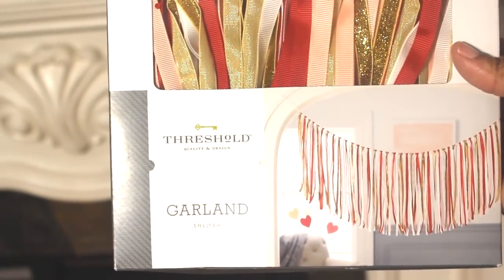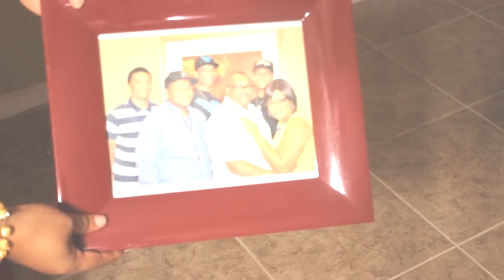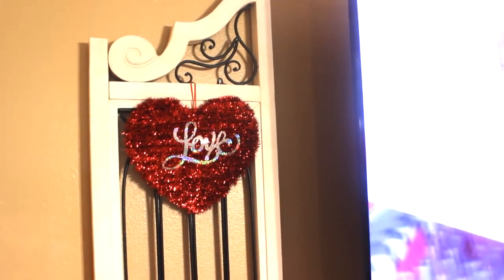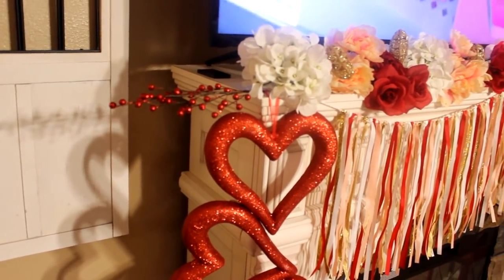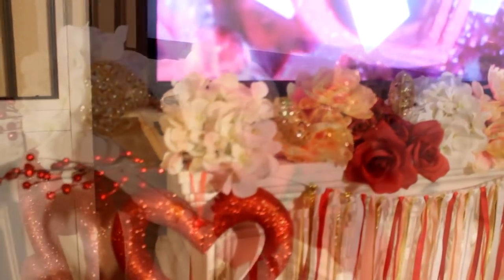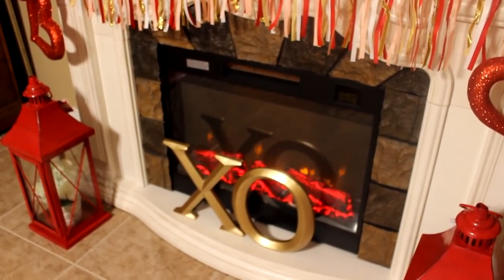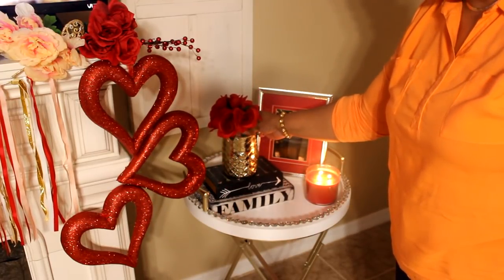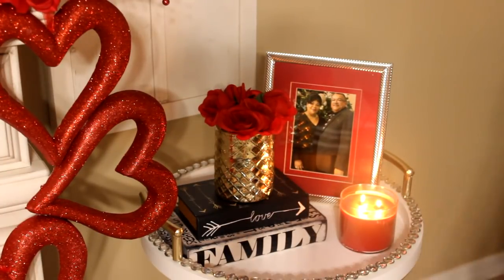Valentines Day Mantel | Hugs & Kisses Hosted by: Second Hand Tracey Ann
Hello Everyone,

Today, I am participating in The Valentine's Day Mantel | Hugs & Kisses Collab...Hosted by Second Hand Tracey Ann! In this collab, Tracey Ann required somethings: (1) You must have a mantel, (2) You must use a banner (of your choice), (3) Incorporate the "XO" Theme, & (3) Use a framed photo of your loved one, family, or pet!

***Tracey Ann's Channel and Playlist Links will be listed below!!!

I hope you enjoy & Be Blessed!!!